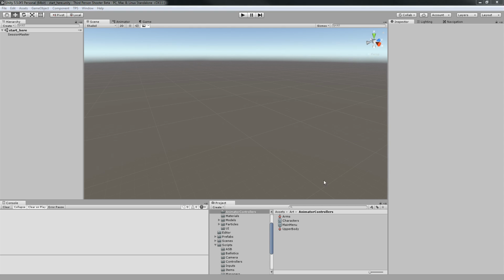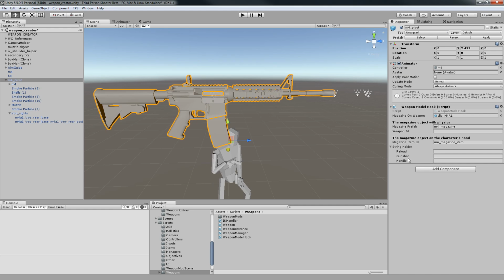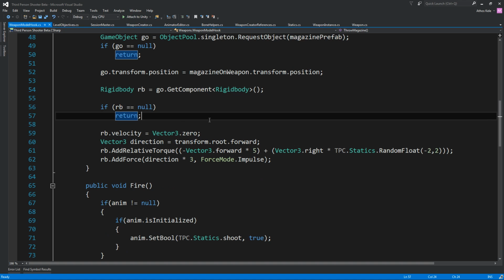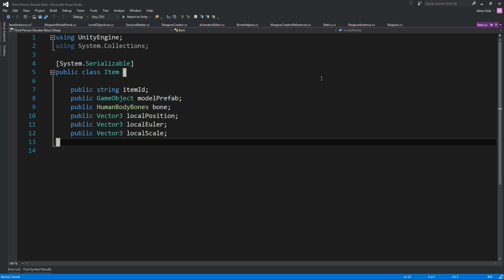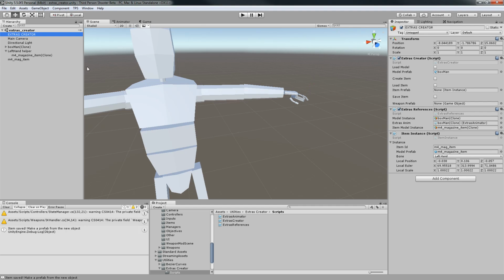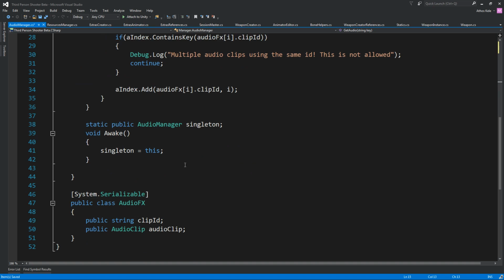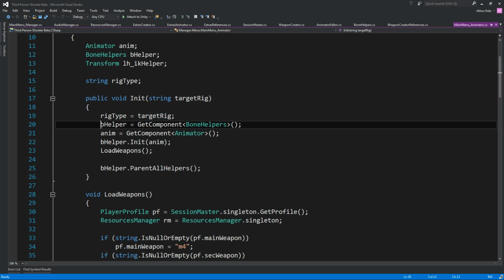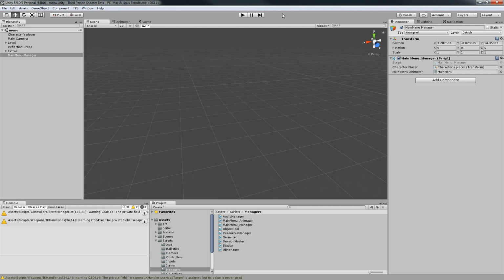TPS Beta Part 5 - Extras Creator & Weapon Model Hook - Unity Tutorial